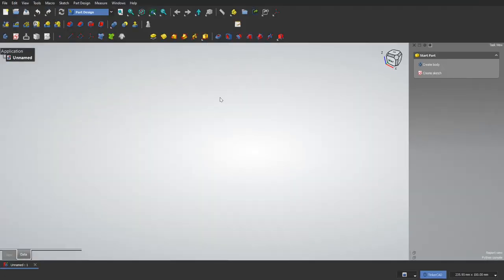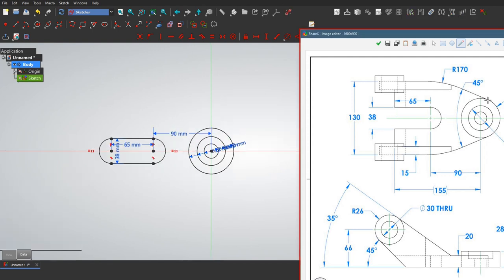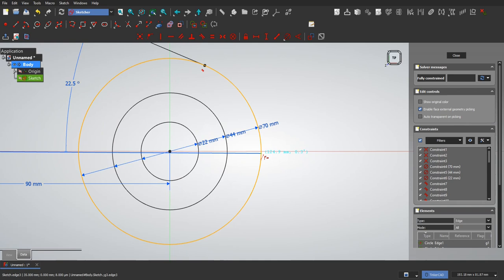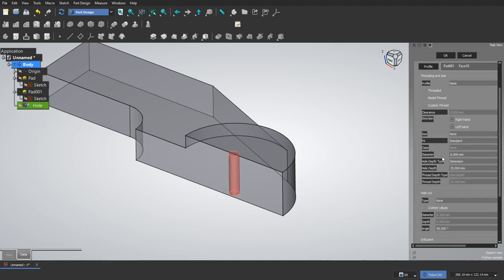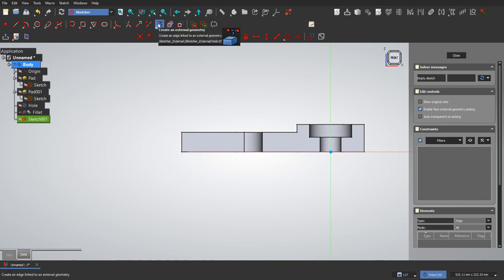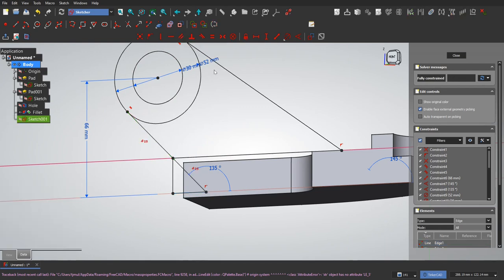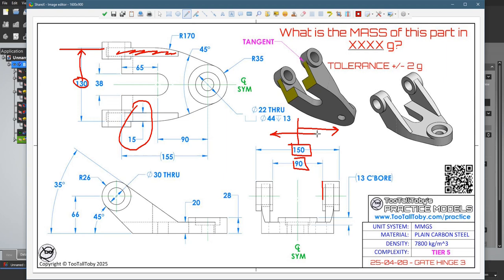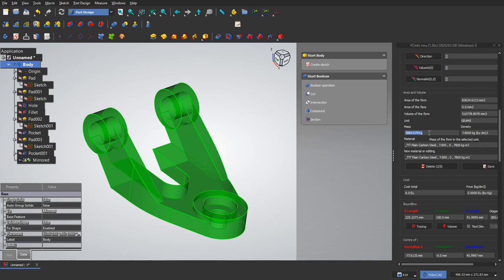Make This w/ 2 Sketches Under 5 mins